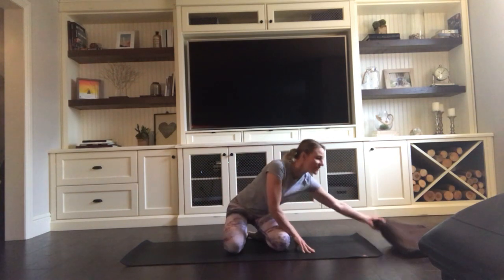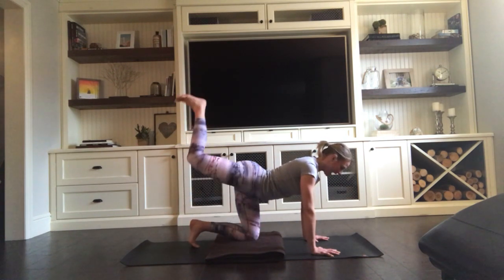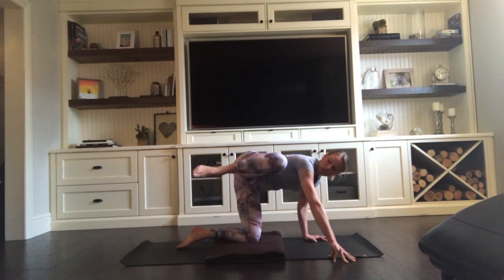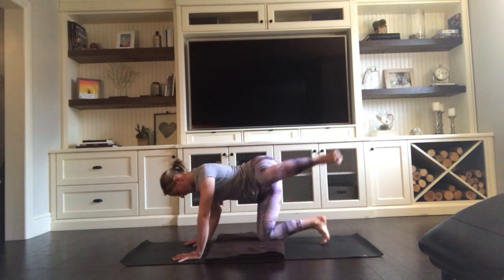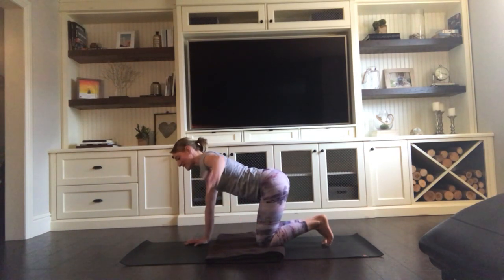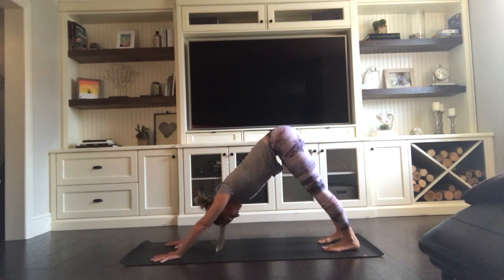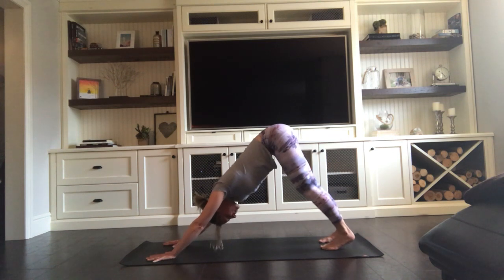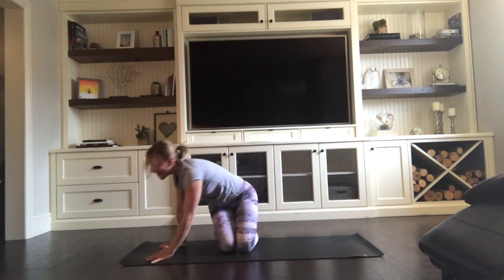20 Minute Glute/Hip Strengthen and Mobilize Class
Join me for a 20 min glute/hip strengthen and mobilize class that you can fit in any time.